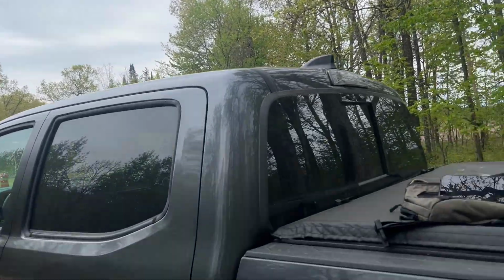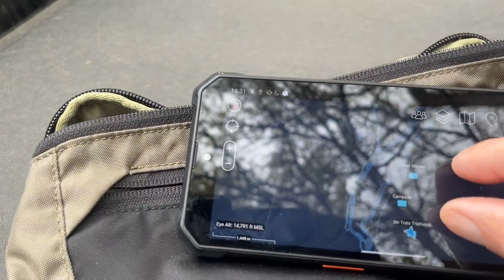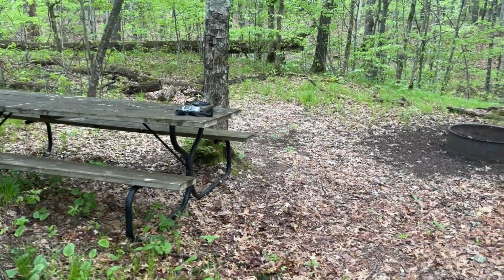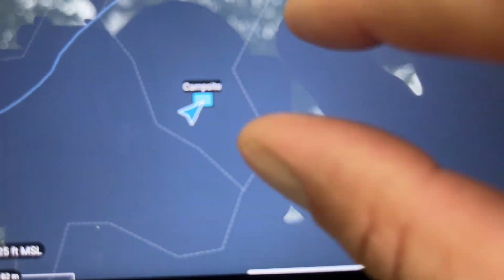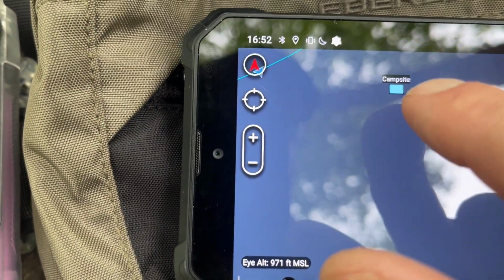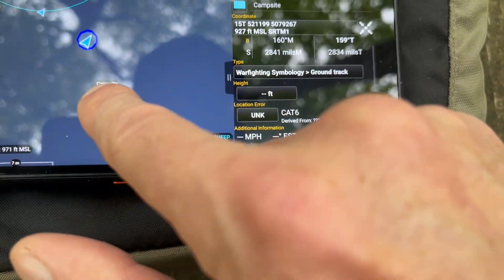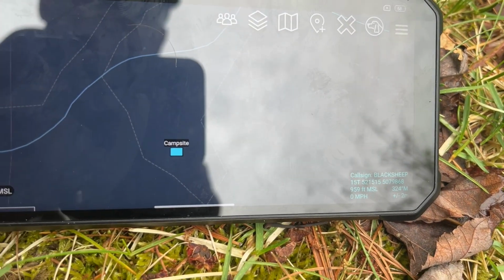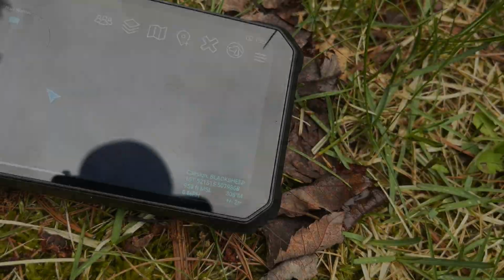ATAK 1st Use Overview FULL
Recorded: 05/23/2026